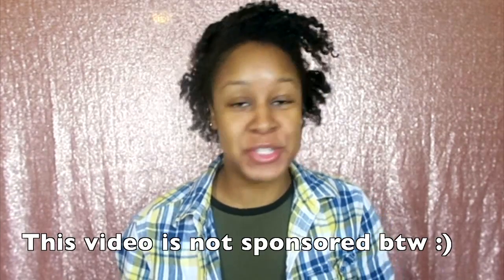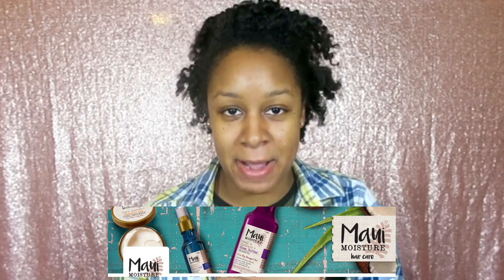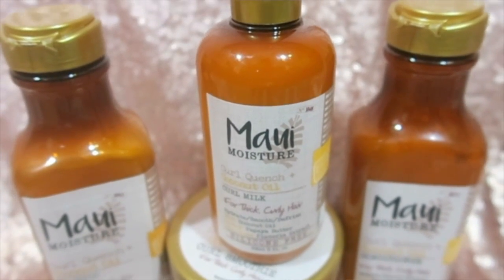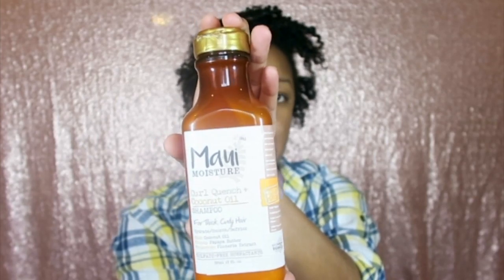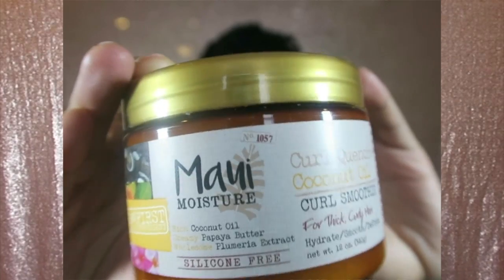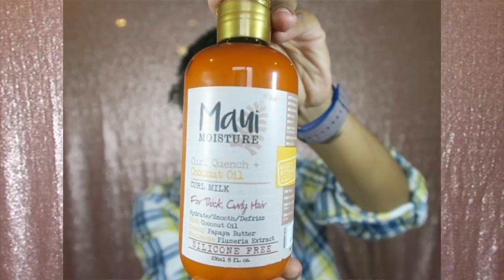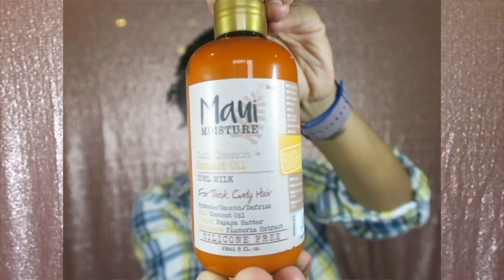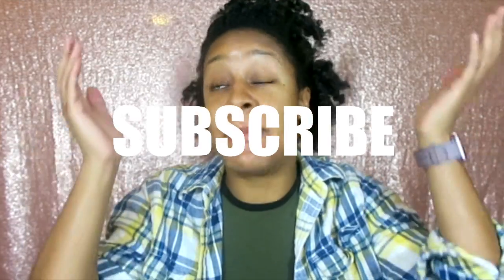MAUI MOISTURE PRODUCT REVIEW!! | ILLUMINATED REEALITY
Welcome back lovelies!! Today, I'm doing my first product review!! I was so nervous to do this lol Not quite sure why, but I just wanted to be as thorough as possible.  I received my products in my March Curlbox and they are from Maui Moisture.  These products are heaven!! I hope that you enjoy this video!!